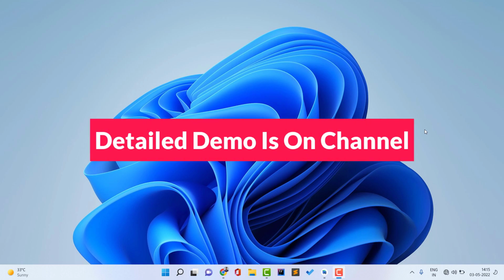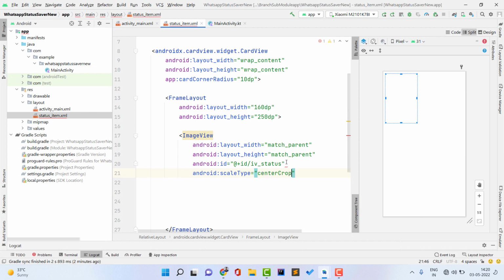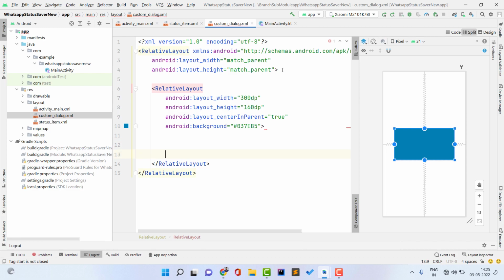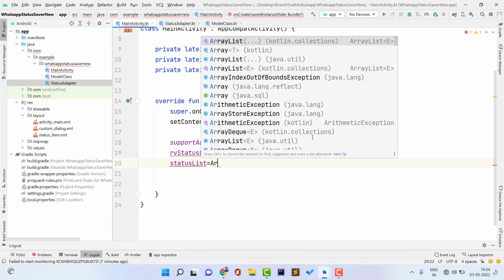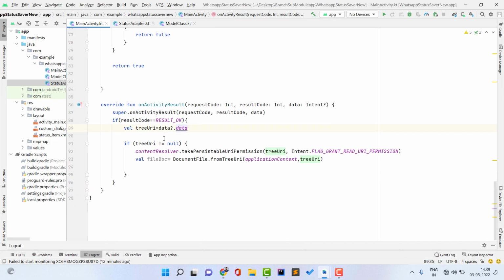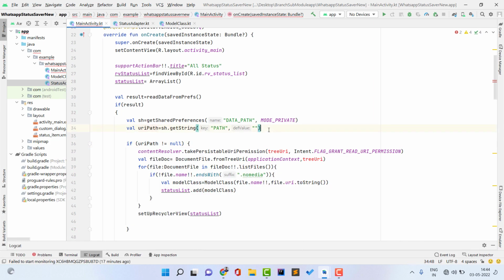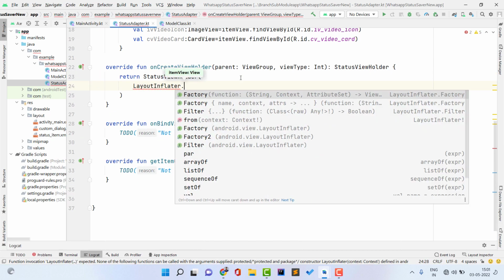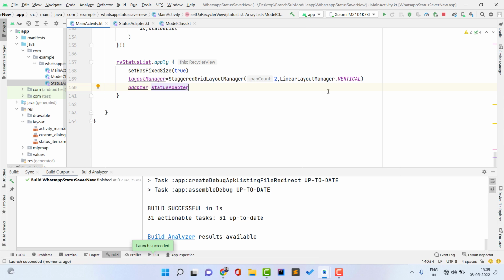Whatsapp status saver for Android 11 & 12 using Media Store API | Part - 1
In this video we are going to see the part - 1 of whatsapp status saver application in android studio kotlin for android 11 & android 12

[For Source codes visit here]

whatsapp status saver for android 11
how to create whatsapp status saver app
how to create whatsapp status saver app in android studio
whatsapp status saver app in android studio